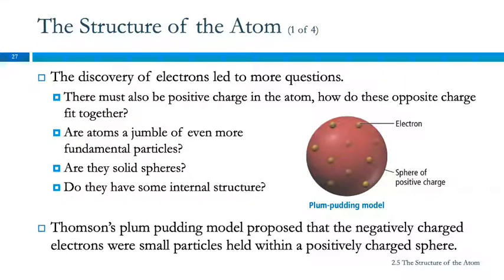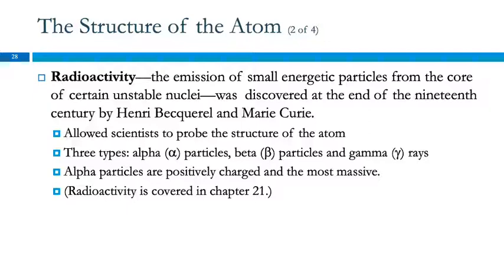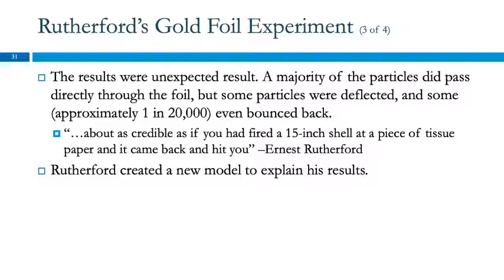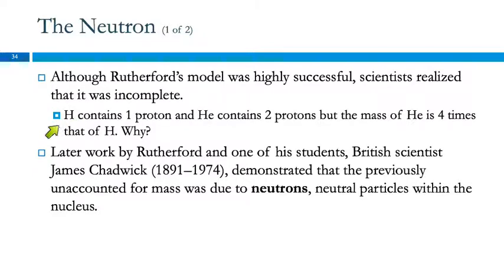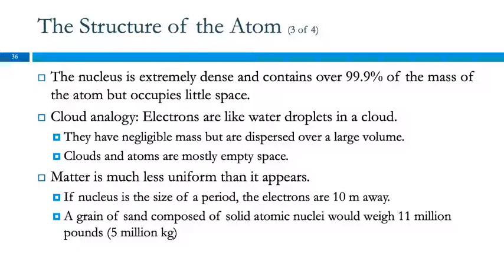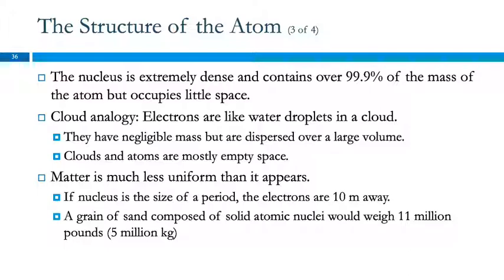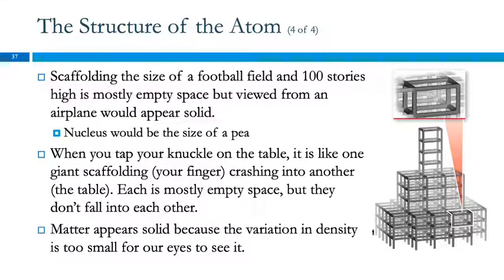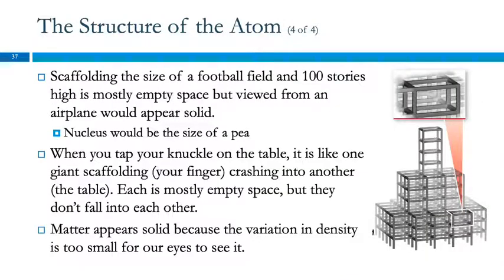2.5 The Structure of the Atom